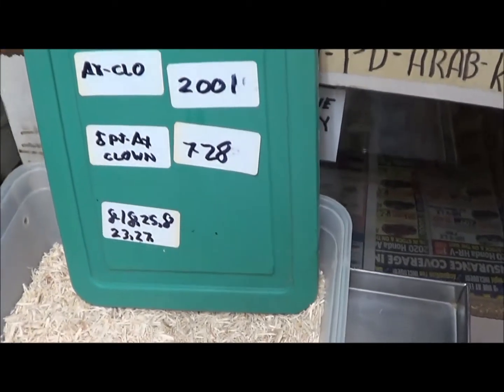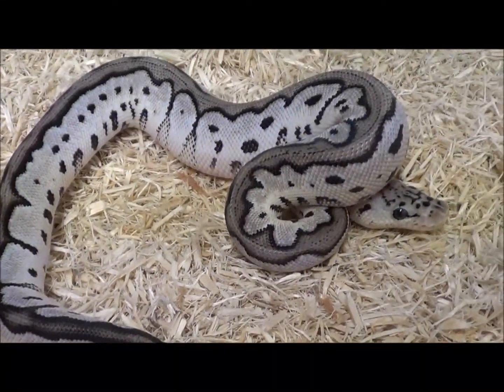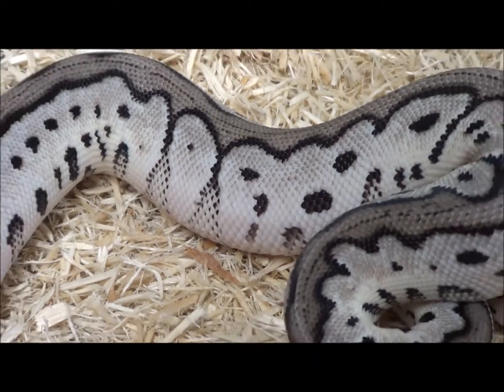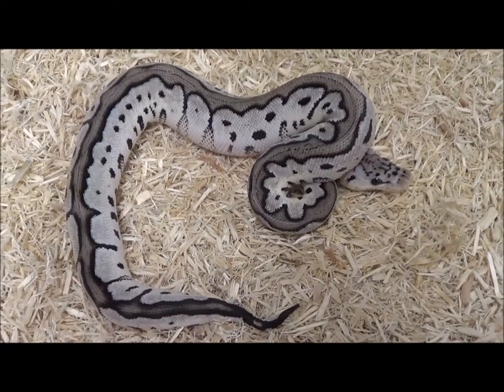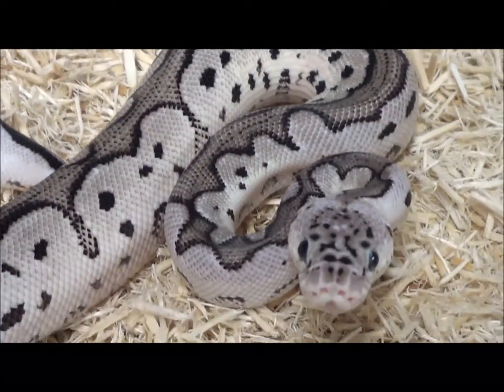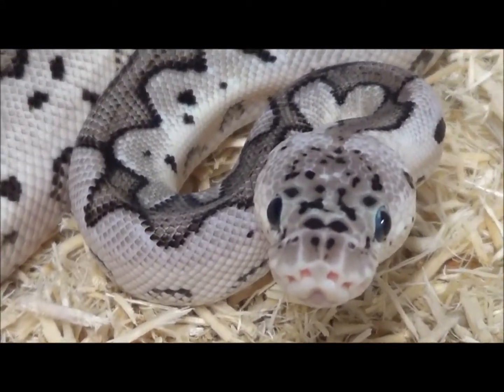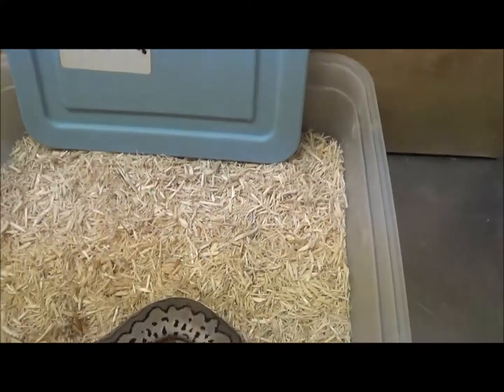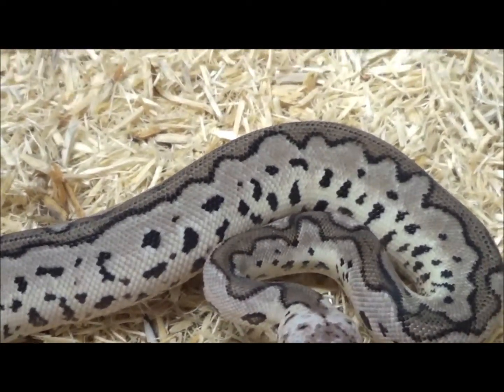3 2020 VPI Axanthic Pastel Clown Ball Pythons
3 Male VPI Axanthic Pastel Clown Ball Pythons, CH 2020 from separate clutches, exact dates in video.  Produced from 3 separate clutches with the male VPI Axanthic Pastel Clown fathering all of them.  I made the World’s First of this combination back in 2015 and think they are just as beautiful today as when I saw that first one crawl out of the egg 5 years ago and now having the Killer Clown version makes these pieces that much more valueable.

Doug Matuszak
Breeding reptiles since 1988 and every year since